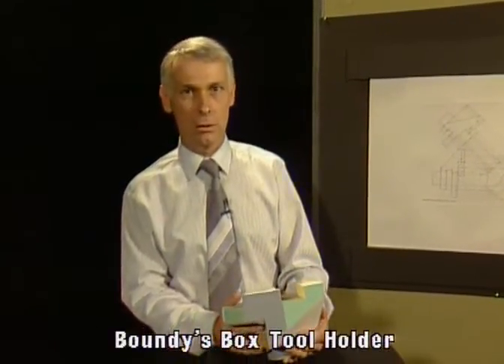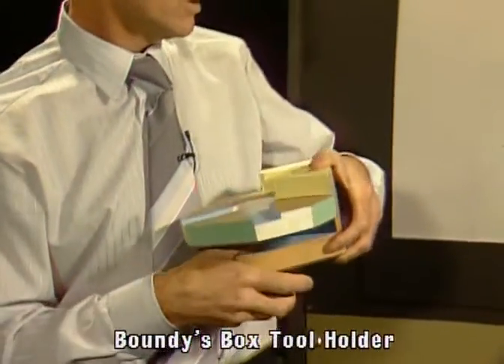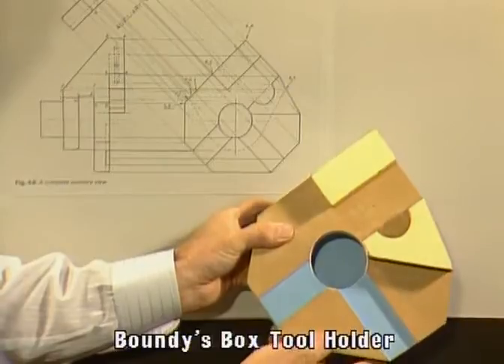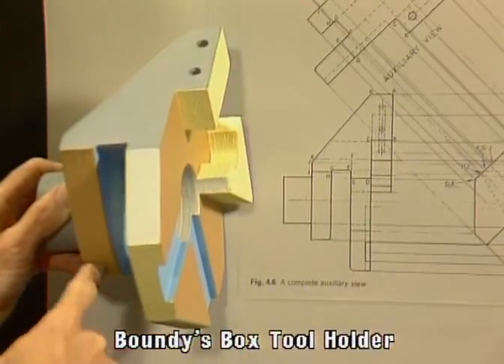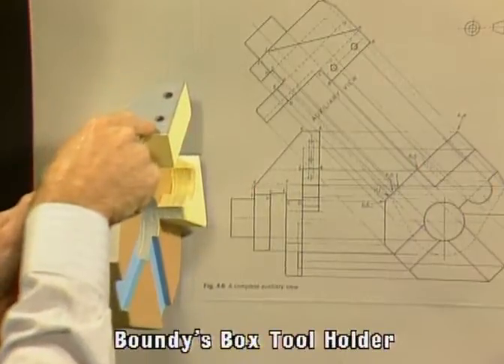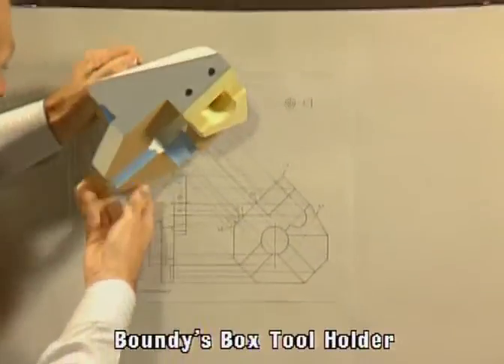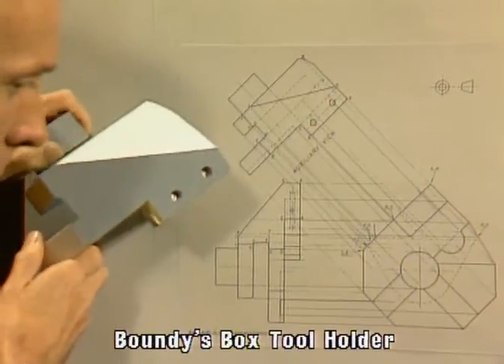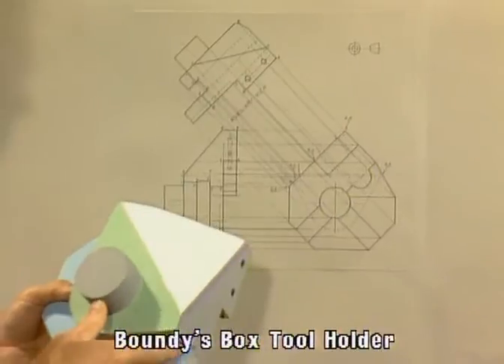Box Tool Holder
The sixth in the series of videos on Engineering Drawing concepts and conventions. This one uses a Box Tool Holder to illustrate the use of a Primary Auxiliary View to better enable the reader to visualise this complex item.